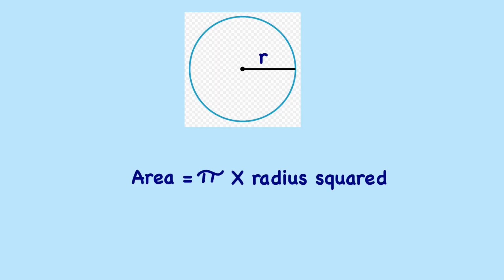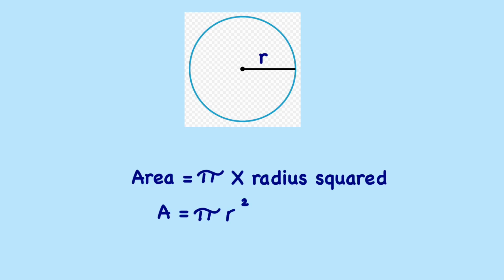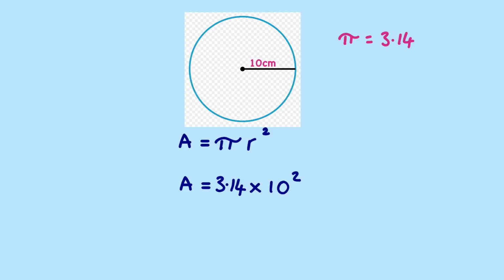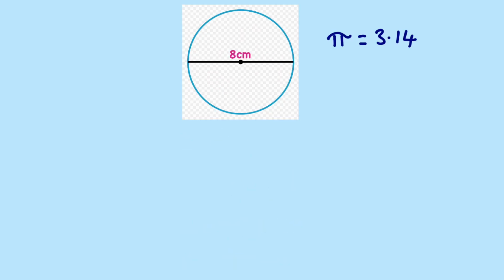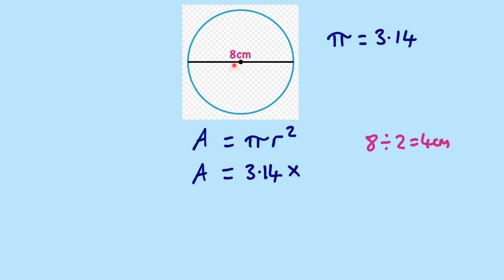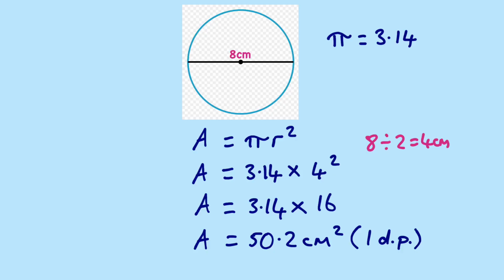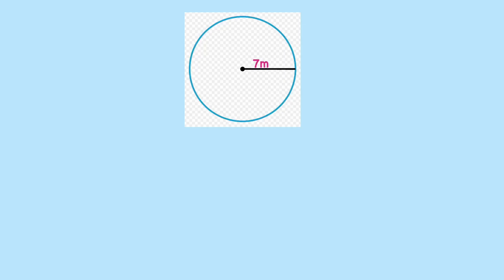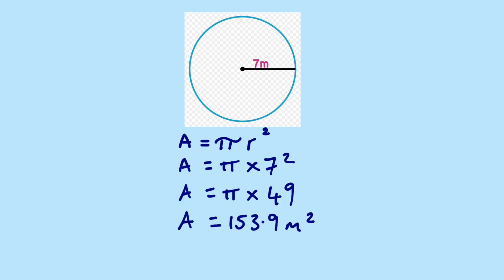SMG19a Area of a Circle a